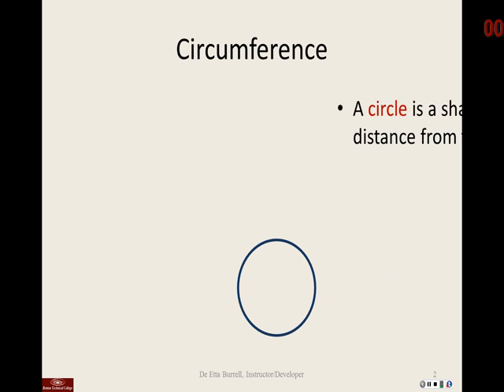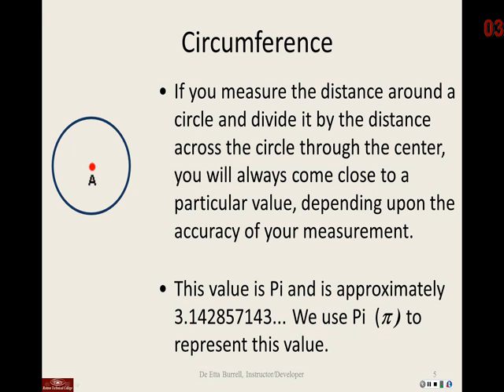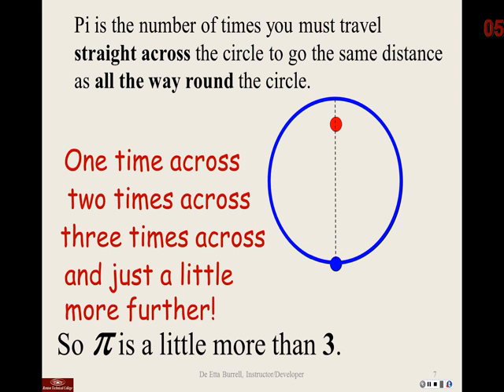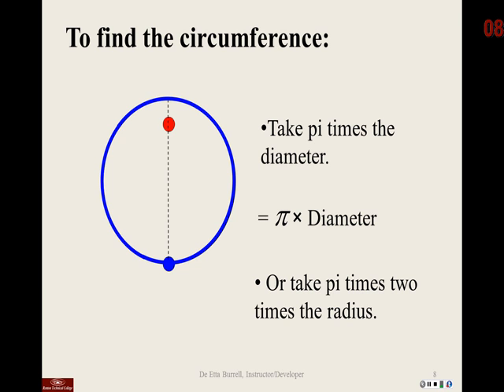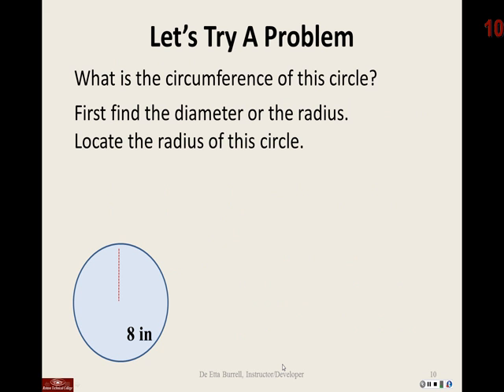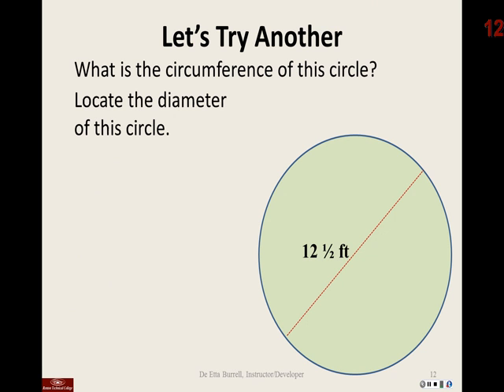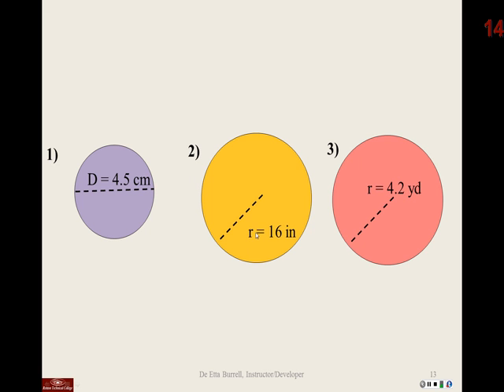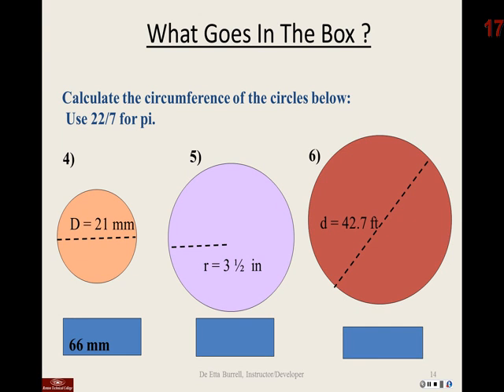Wed, Nov 13, 09 06 AM